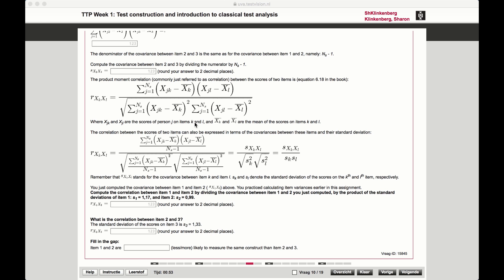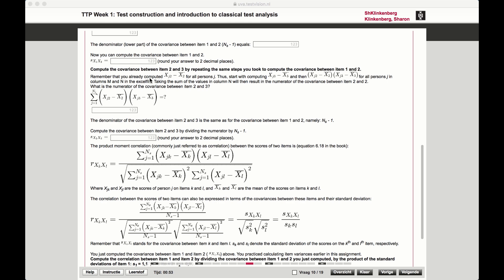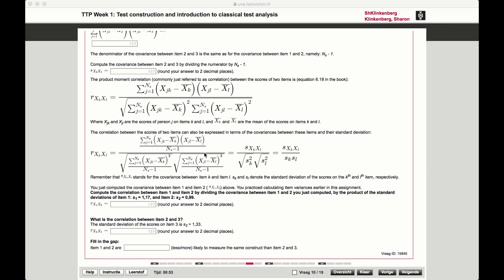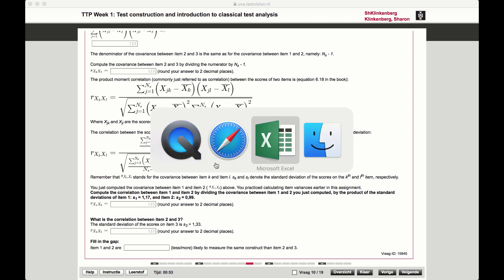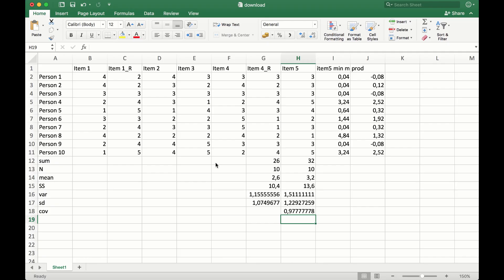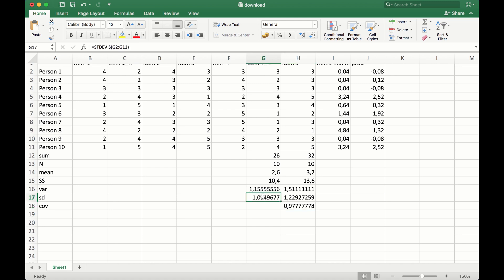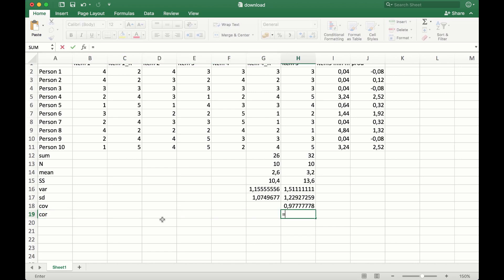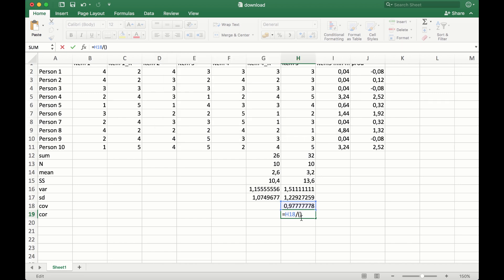Calculate correlation between two items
In this video we calculate the correlation between two items.